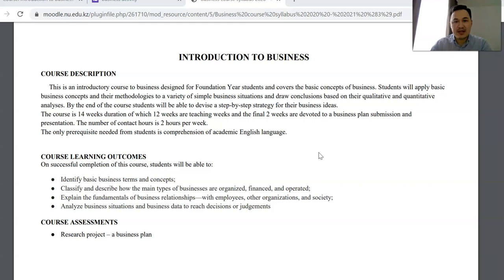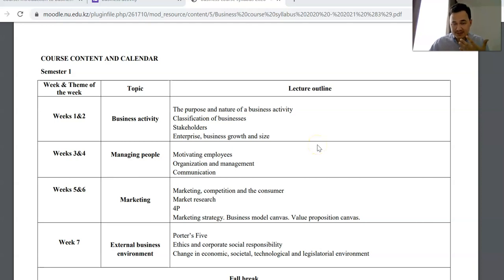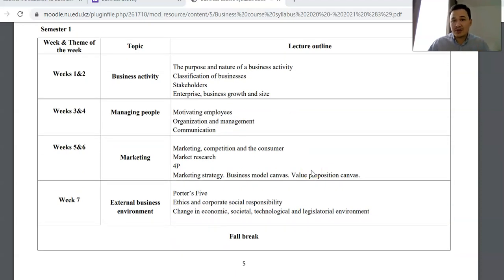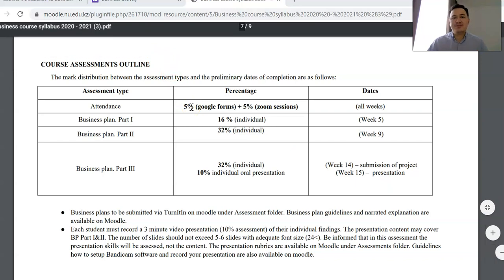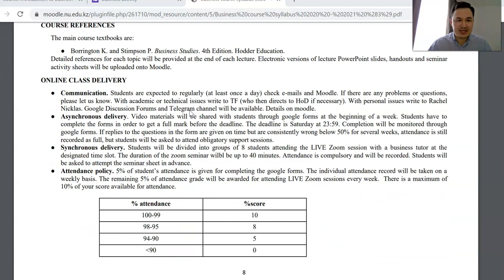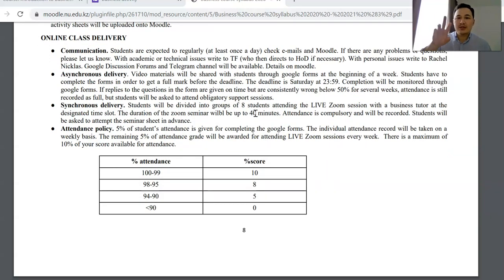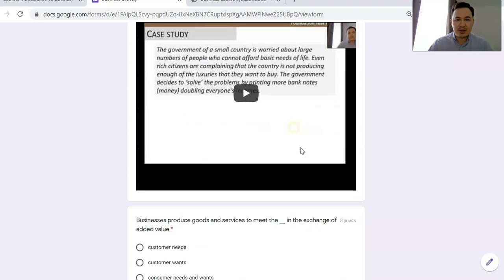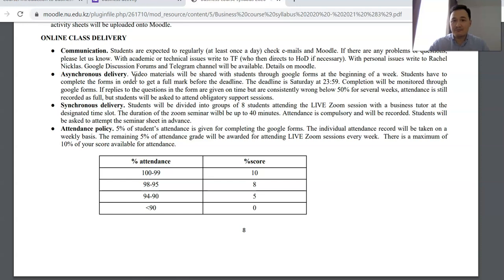Intro to Business course